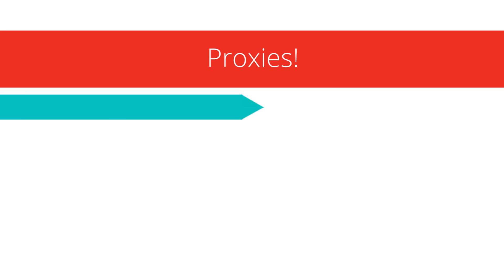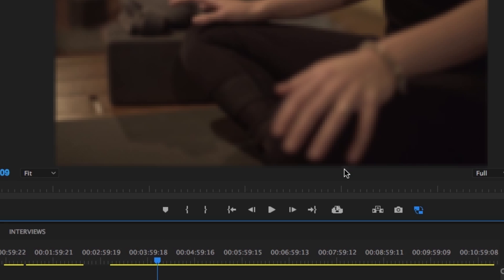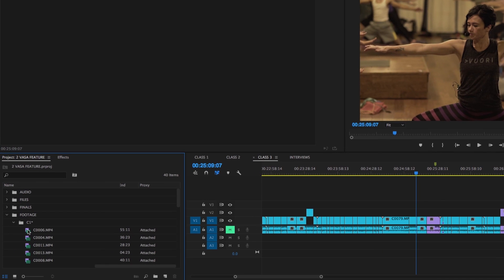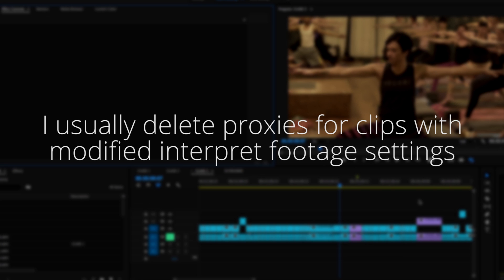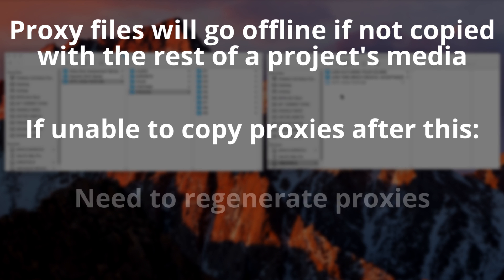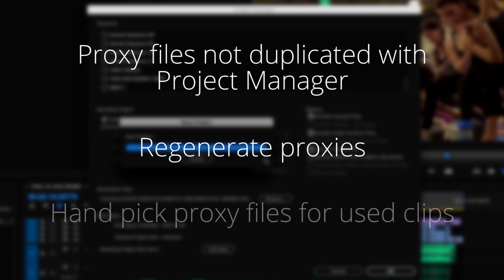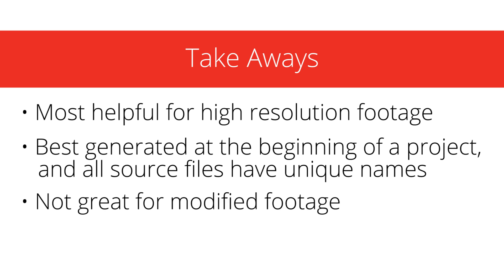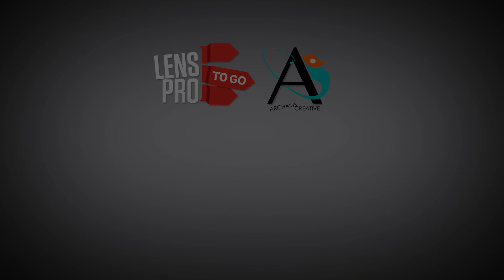Working with and Relinking Proxies - Part 3 💻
In Part 3 of this 3 part series Dave from Archaius Creative shows you how to work with proxies in adobe premiere pro and get set up for final export with your full resolution media.